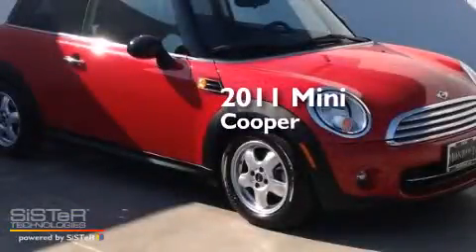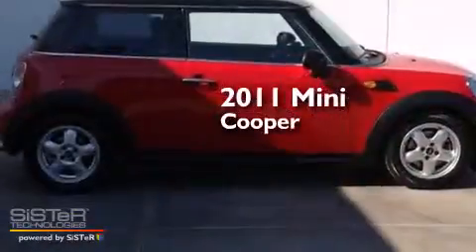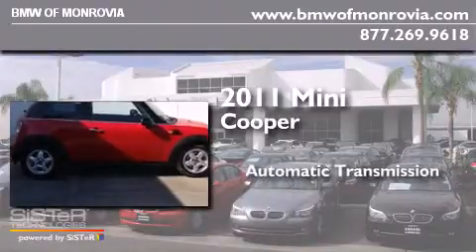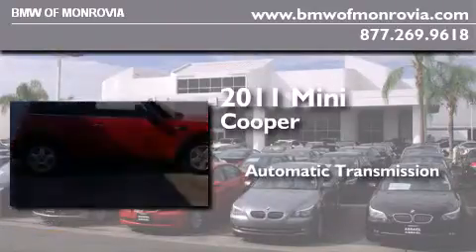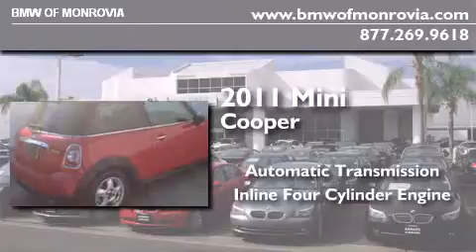Certified 2011 MINI Cooper Monrovia CA 91016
We've been honored to serve the Monrovia CA area , we promise that your experience at our dealership will exceed your expectations ! Year : 2011 Make : MINI Model : Cooper Engine : 1.6L I-4 cyl Trans . : Automatic Exterior : Red Miles : 28,424 Interior : Black BMW of Monrovia 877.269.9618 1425 S. Mountain Ave. Monrovia , CA 91016 Pre-Owned 2011 MINI Cooper Monrovia CA